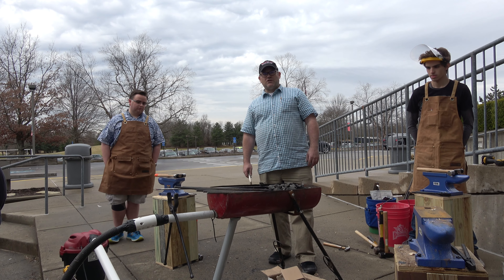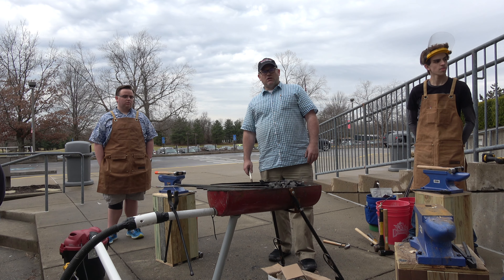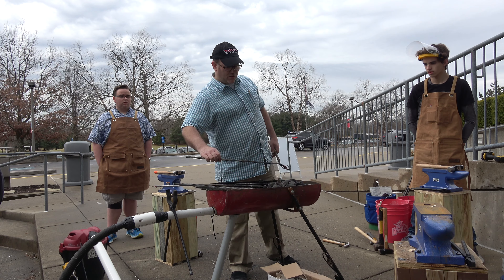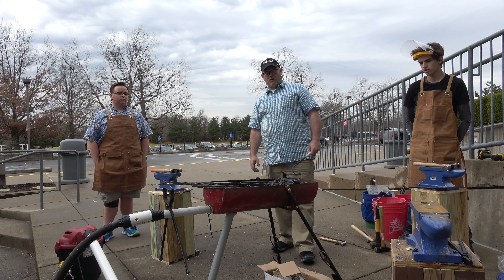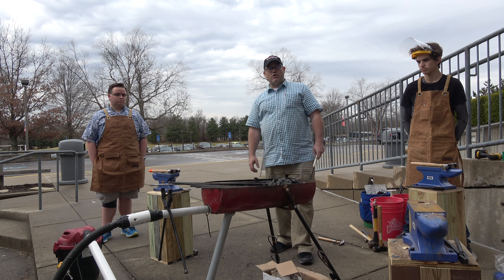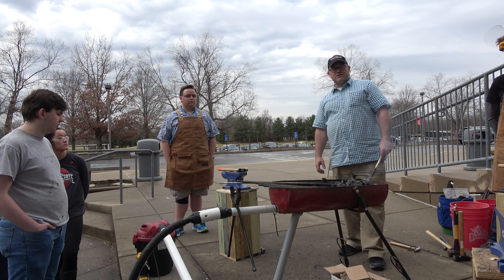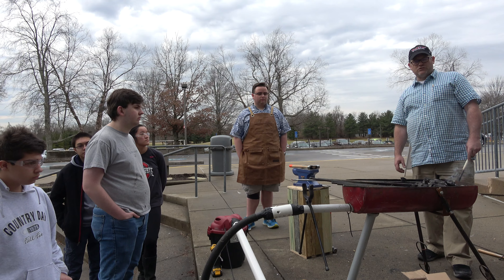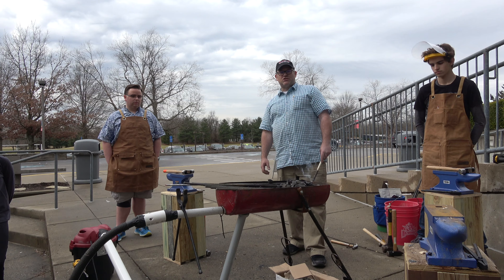Magic of Metals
CCDX Class in the Upper School